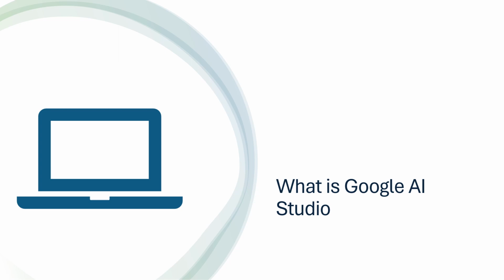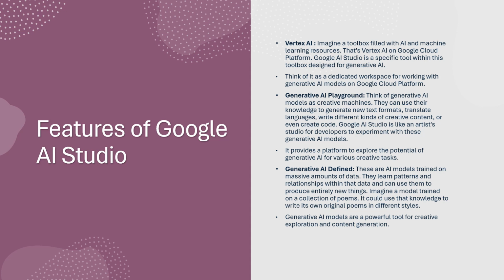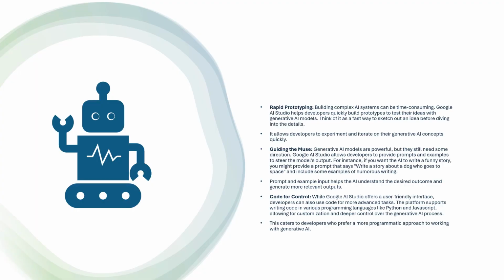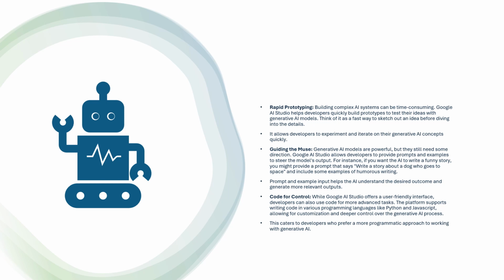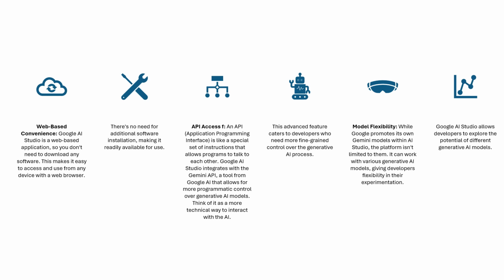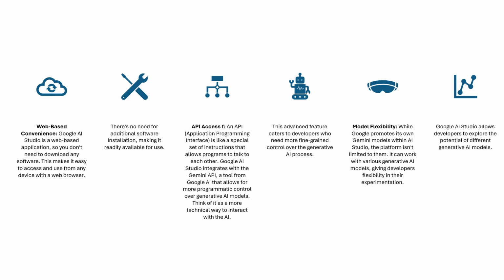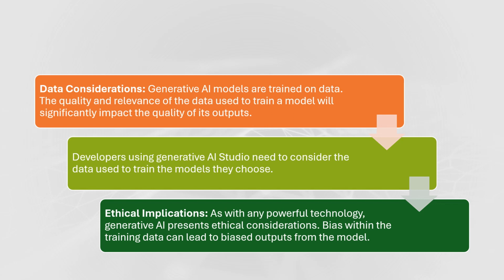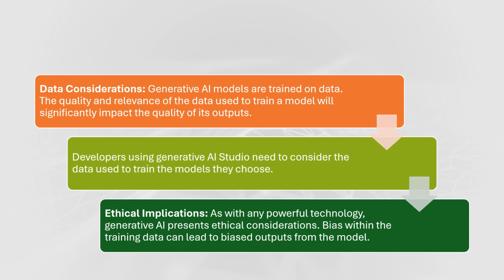What is Google AI Studio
Discover the power of Google AI Studio! In this video, we explore its features, tools, and how it can supercharge your Generative AI projects